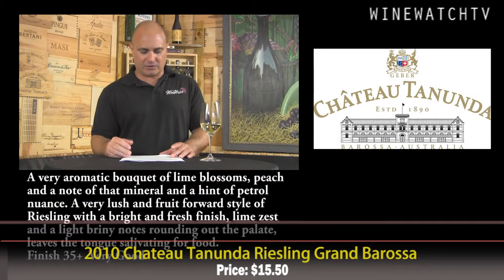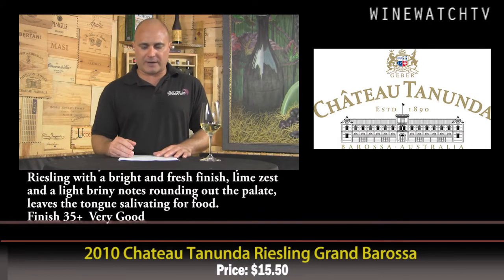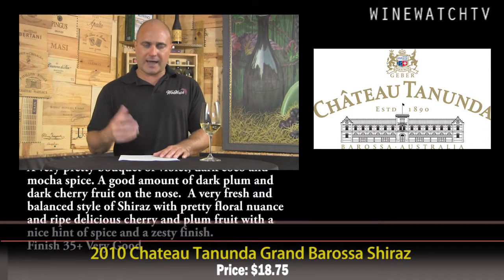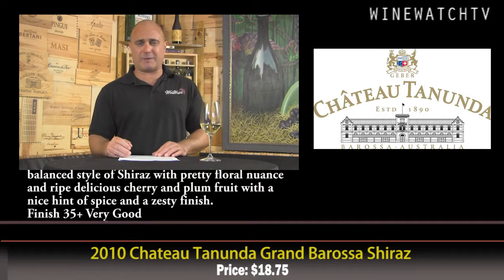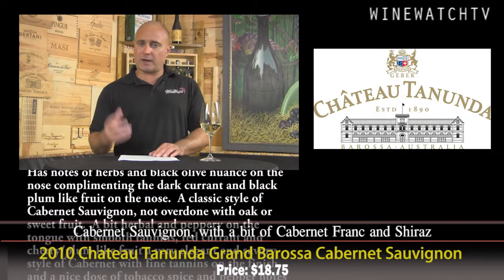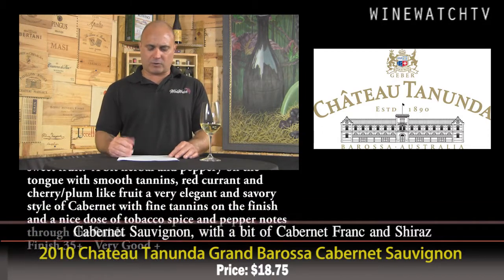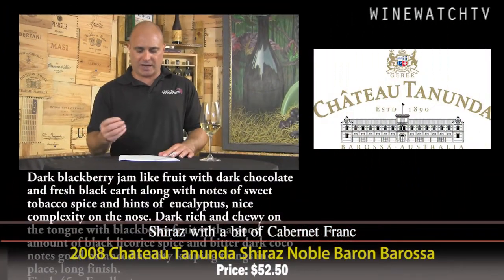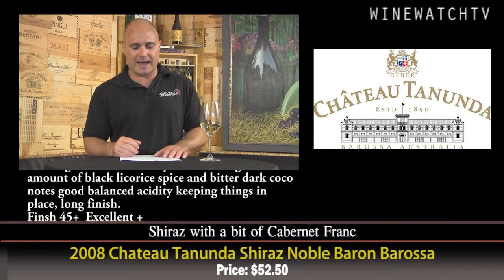What I Drank Yesterday- Chateau Tanunda from Downunder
Proprietor/owner John Geber was in to show off his wine from Downunder. This is the oldest winery in Australia has some of the oldest plant material in the world.  This property was owned by Penfolds, actually by Seppelt who was bought by Penfolds in 1977. John bought the property in 1998 and began the incredible task of restoring this historic property.

They have vineyards in the Eden Valley, they have 250 acres in Barossa and 200 acres in Cowra directly east of Sydney.  Stuart Bourne is the winemaker formerly from Barossa Valley Estates the makers of E & E Black Pepper Shiraz.

These wines are classic Australian wines with excellent balance and more like the wines that people in Australia enjoy as opposed to the high octane wines that are popular in the U.S. market.

John is a man on a mission and is committed to growing this brand in Florida and we are working on putting together a special evening aboard his mega yacht to introduce these wines to our Wine Drinking people here in South Florida.  Keep an eye on the Calendar of events for this tasting as it should be a great night of food and wine on a spectacular setting.